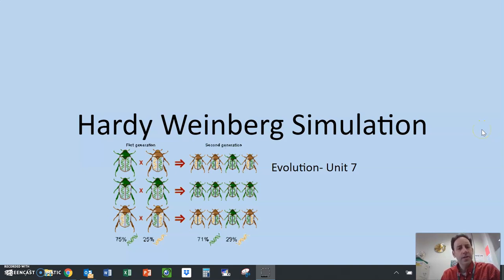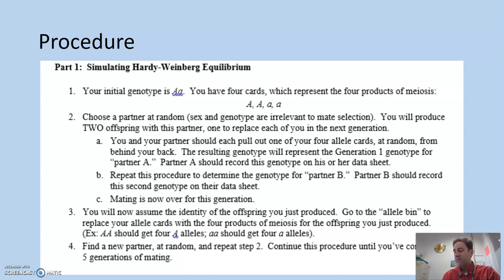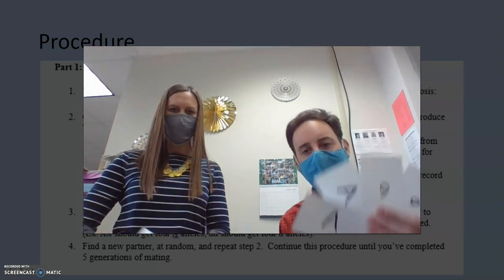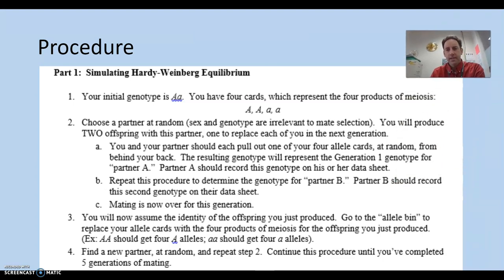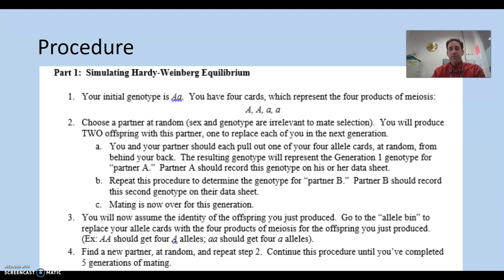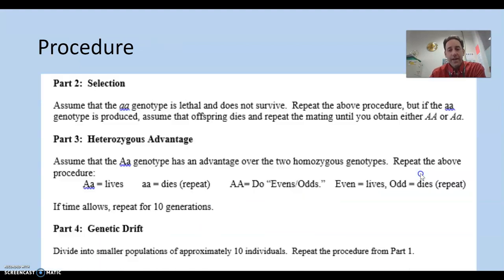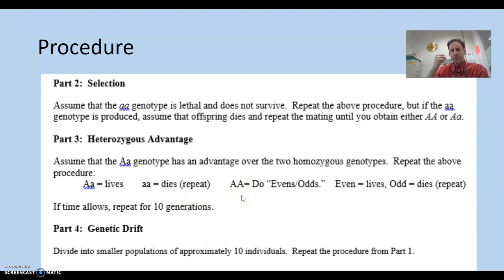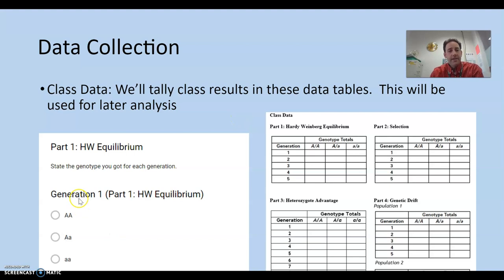Pre lab Hardy Weinberg